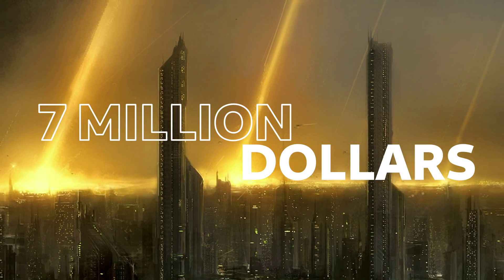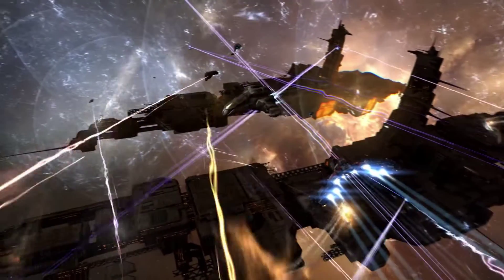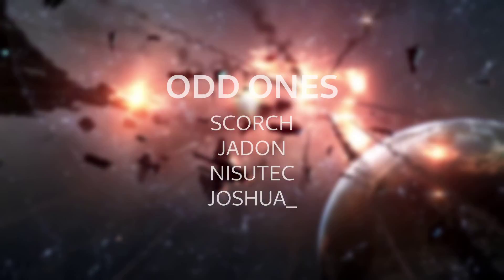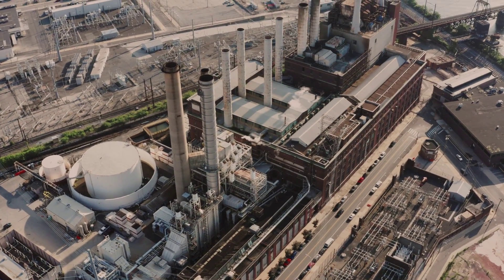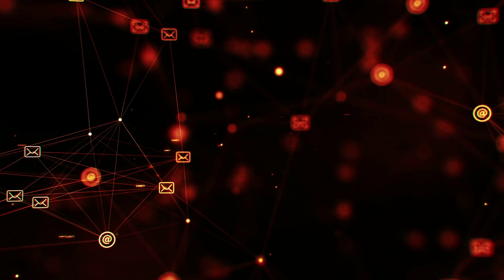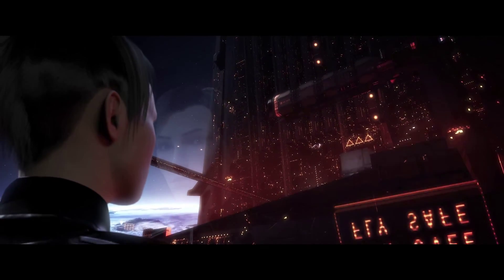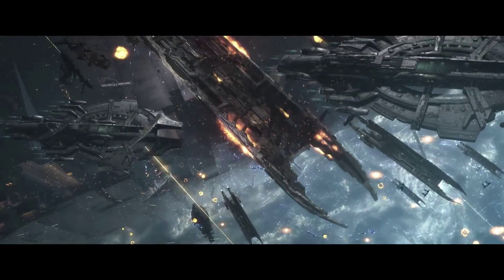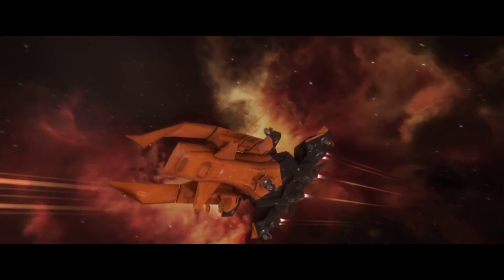The Million Dollar Economy of a Virtual Universe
In this video essay, we embark on a journey into the fascinating universe of virtual economies, using Eve Online. With its player-driven market, Eve Online's economy mirrors many aspects of real-world financial systems. From trading and resources management to supply-demand dynamics and market fluctuations, we'll explore how a game universe can simulate complex economic principles. Join me as we unravel the intricacies of Eve Online's million-dollar economy and its parallels with our own global markets.

CHAPTERS
Intro 0:00
Understanding The Economy 1:07
The Impacts of War 3:20
Eve Online's NASDAQ 4:35
Economic Issues 5:50
Conclusion 9:08